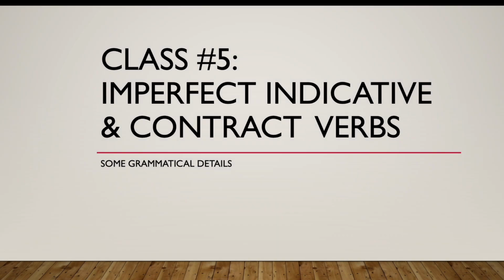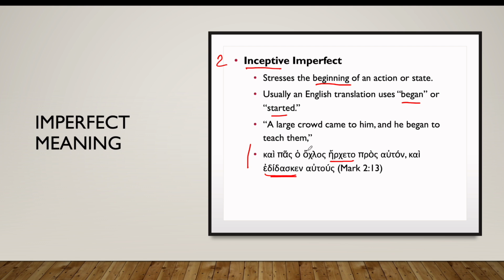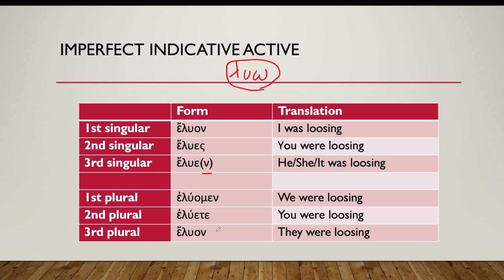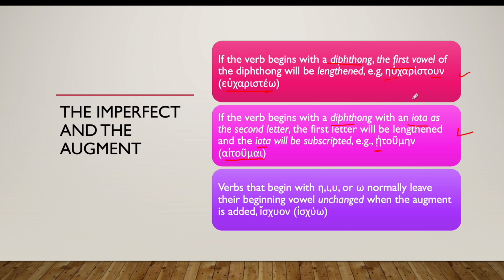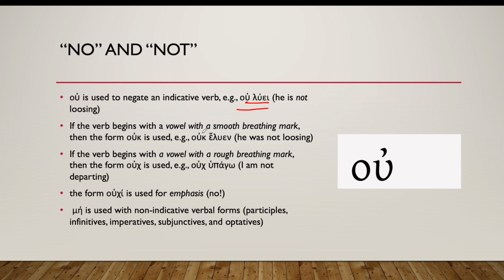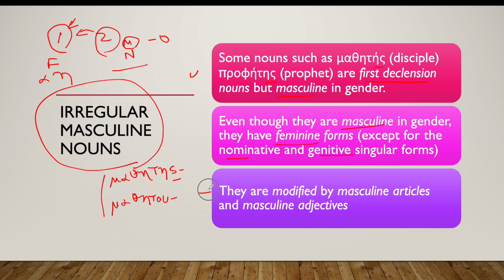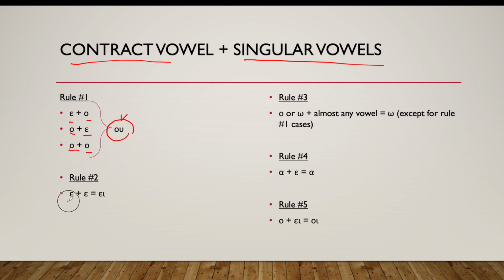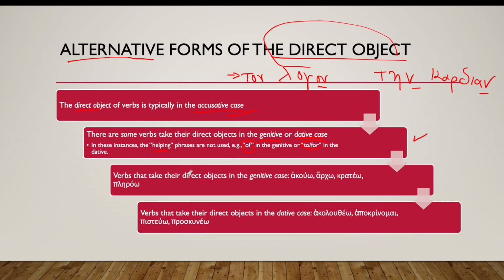Class Lecture: Imperfect & Contract Verbs